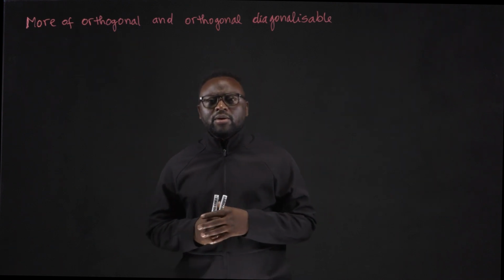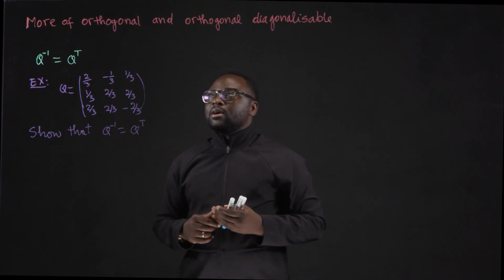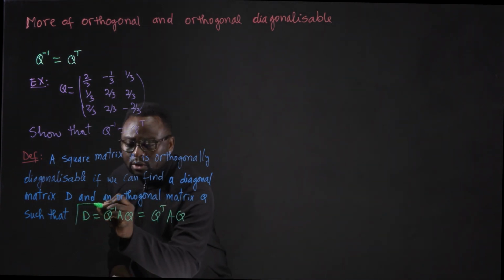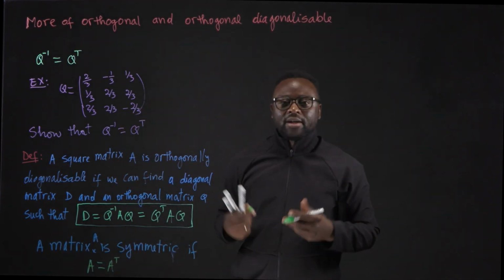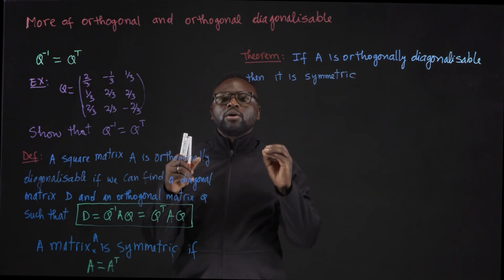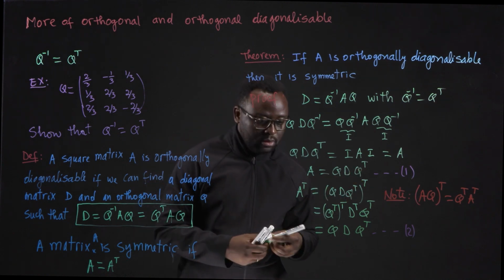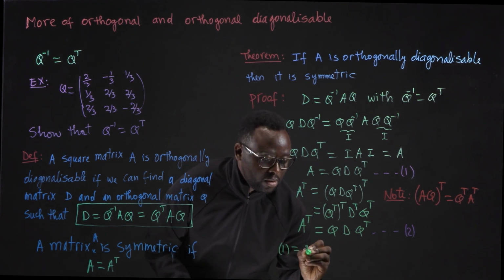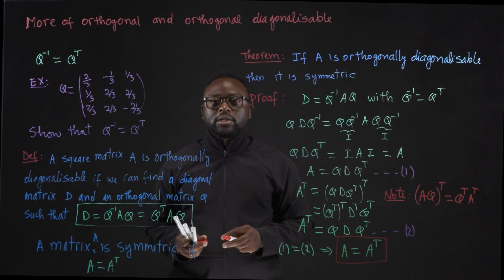More on Orthogonality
Dive deeper into the fascinating world of orthogonality in this advanced linear algebra tutorial! This video is perfect for students, educators, and math enthusiasts looking to expand their understanding of orthogonal vectors and spaces.

In this video, we explore:
- A recap of the basic concepts of orthogonality.
- The significance of orthogonal vectors and orthogonal sets in vector spaces.
- Detailed explanations of orthogonal projections and orthogonal complements.
- Step-by-step examples to illustrate these concepts.

Join us as we take a closer look at these essential topics, providing clear explanations and practical examples to help you master orthogonality.